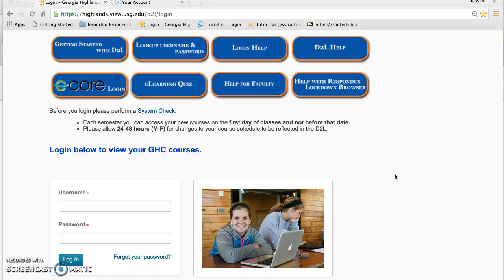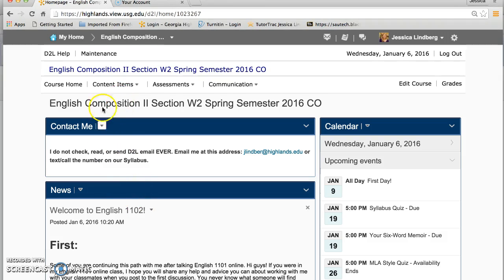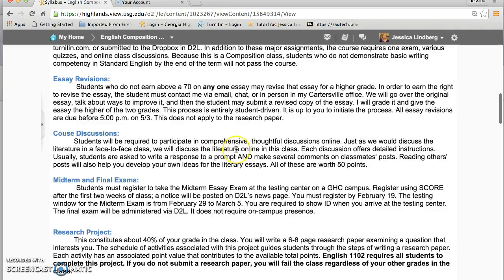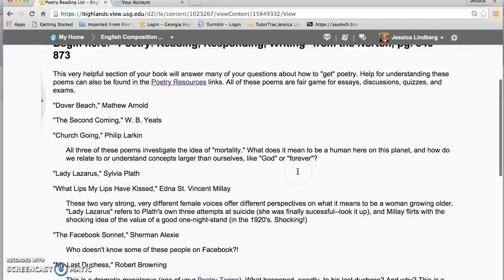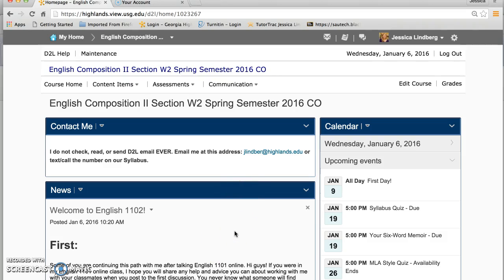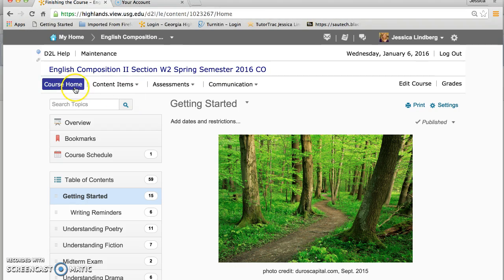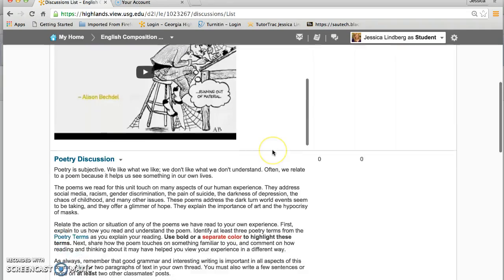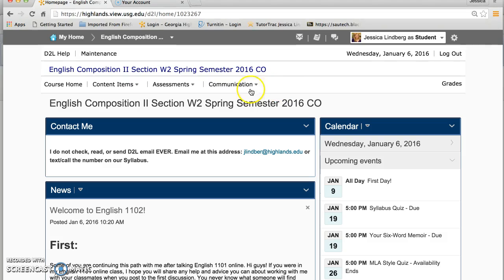Introducing D2L in Eng. 1102